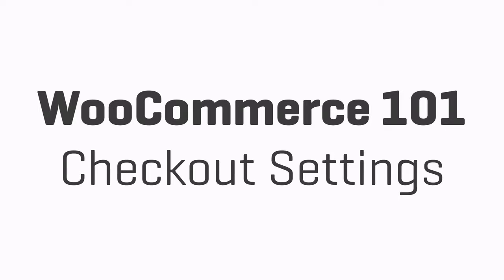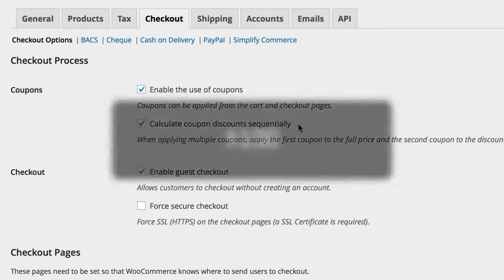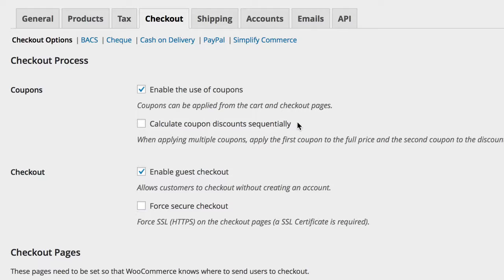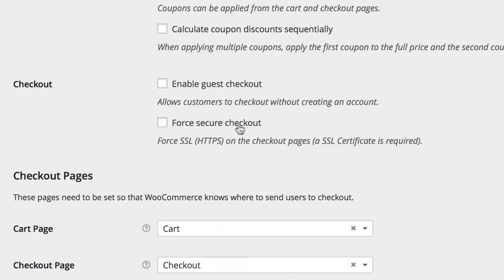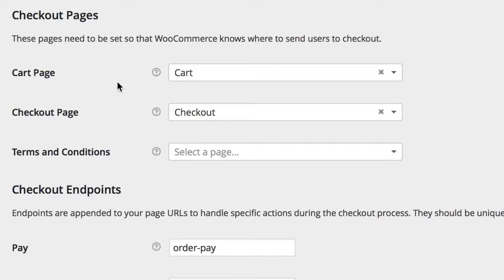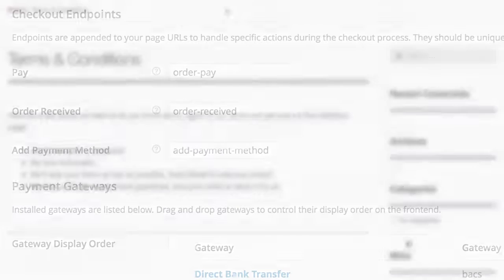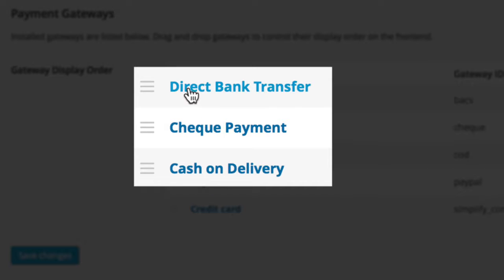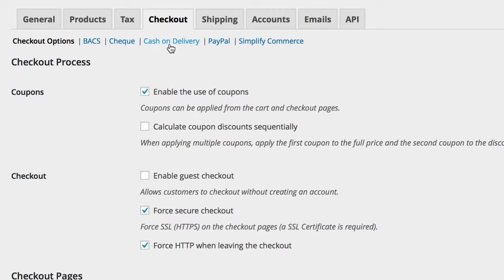第六课 - 如何开始结账设置US Domain Center的合作伙伴WooCommerce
点击 WooCommerce - Settings（设置）- ​Checkout（结账）。例如，使用PayPal 结账设置，就先去申请PayPal 账户的方法。在WooCommerce常规，也可设置以及产品、税收、付款、运输、帐户、电子邮件、API 和 Webhook 的信息。

使用US Domain Center 的WordPress Ecommerce (WordPress 电子商务)主机，就可以免费获得热门尊享版 WooCommerce 附加程序扩展